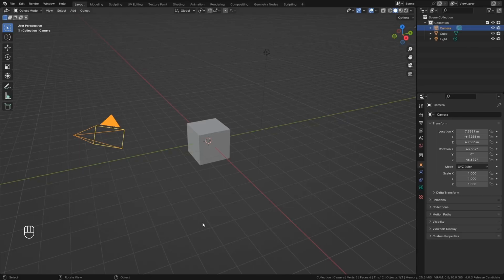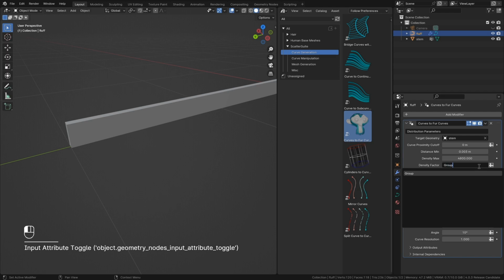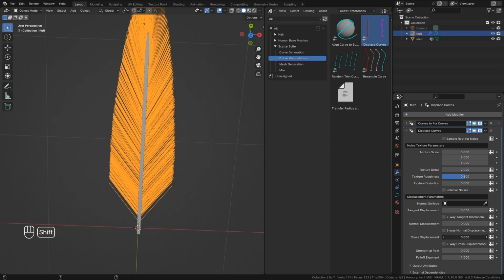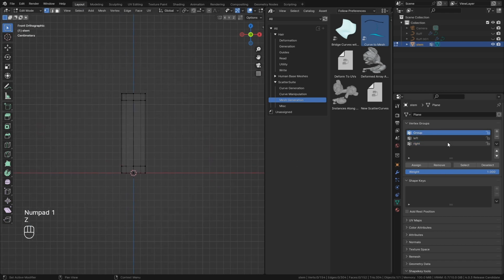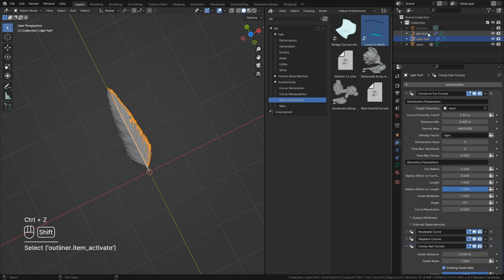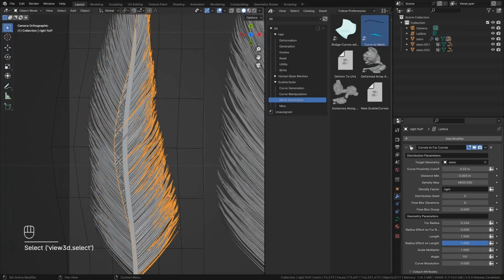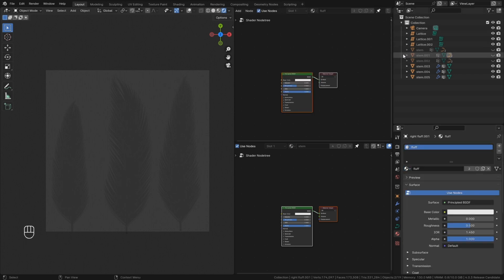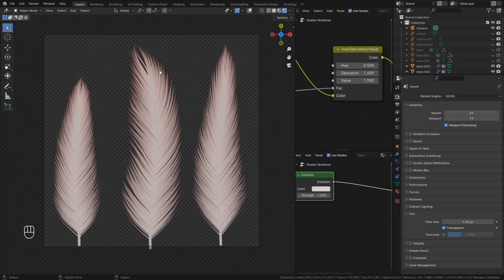CurveSuite Workflow #2: Feather Texture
This video details an example workflow using CurveSuite to procedurally model a feather to render out a texture to be used later